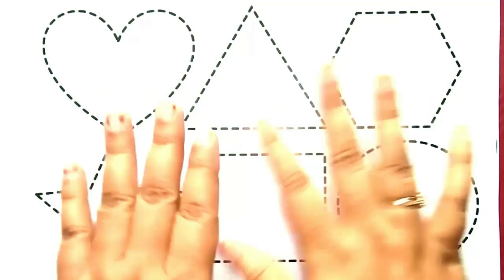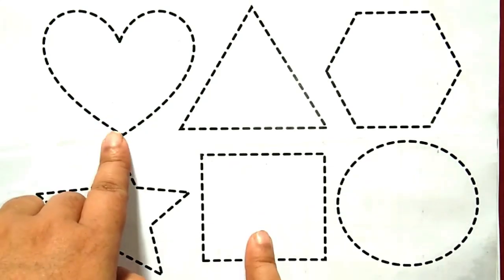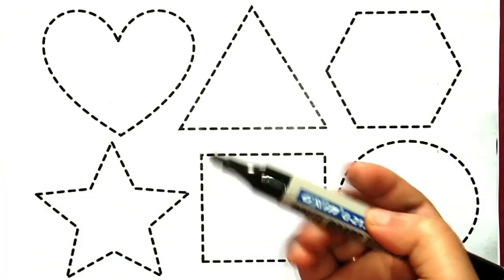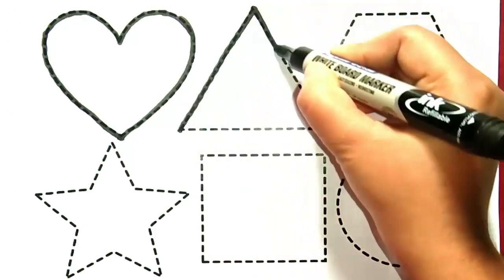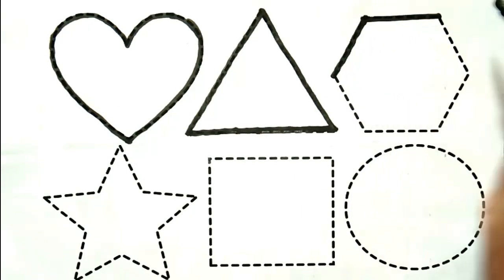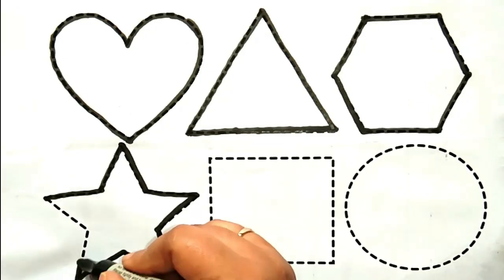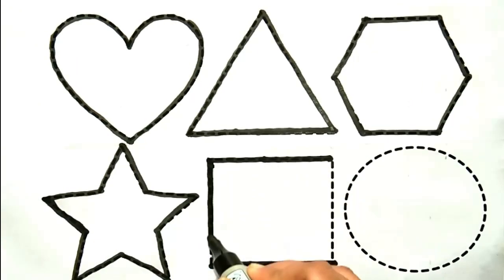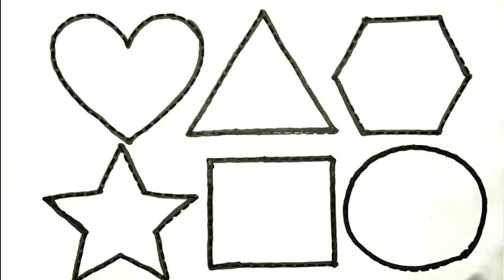Shapes drawing activity for kids,Learn 2d shapes colors for toddlers, Preschool Learning Videos-205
Easy drawing shape, Learn 2d shape for kids, Colors for toddlers, How To Draw Shapes
Learn Shapes, Colors for Kids & Toddlers | 2d shapes drawing
shapes drawing activity learning video, learn to draw shapes, preschool learning video for kids-109
Shapes drawing for kids, Learn 2d shapes, colors for toddlers | Preschool Learning, kids study video, Educational video
Learn to draw 2d Shapes, shapes song

Triangle
octagon
oval
circle
heart
star
Pentagon
square
shapes
heptagon
rhombus
parallelogram
trapezoid

shapes
learn shapes for kids
shapes drawing
learn colors
shapes song
2d shapes drawing
how to draw shapes
educational videos
kids learning
toddler learning
learning for kids
abc song
colors song
colors for children
shapes name
rectangle
shapes and names
shapes for kids
learn shapes
shapes for kids to learn
2d shapes
learn colors
2d shapes for kids
shapes drawing
 रंग
Learn Colors
Shapes
बच्चों के Videos
Learn Shapes
 2d Shapes Drawing
छोटे बच्चों के लिए नए आकार
Colors
Nursery rhymes
Learning colors shape for kids
shapes drawing
2d आकृतियाँ बनाना सीखें
2d shapes song,
Preschool toddler
2D आकार क्या होता है
Educational video
Shapes drawing for kids
2d shape drawing
phonic song for toddlers
Drawing
रंग आकार
Toddlers Video
ड्राइंग वीडियो
Learn shape drawing 2d
Learn आकृतियाँ
Colors for kids & Toddlers
2d आकार drawing
2d shapes song
Learn 2d shapes drawing for toddlers
Educational video
2d shape
Educational वीडियो
Preschool Learning
Learn आकार
Drawing Toddler
Learning video
 Colors For Kids
2d shapes
shapes song
geometric shapes
shapes for children
shape song
shapes songs
3d shapes
names of shapes
kids shapes
 10 shapes
 Circle triangle
 shapes coloring pages
  Circle drawing
 Name shapes
 heart drawing
 Kids education
 Heart shape color
 Hexagon shape
 2d shapes
 Name shape